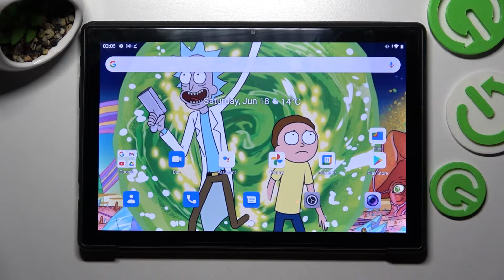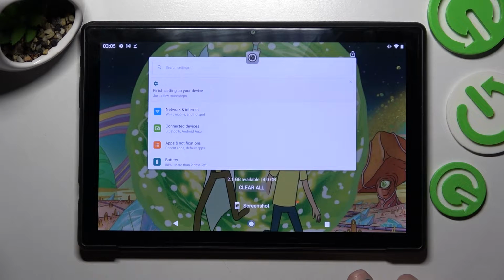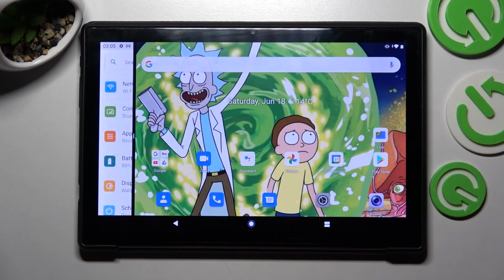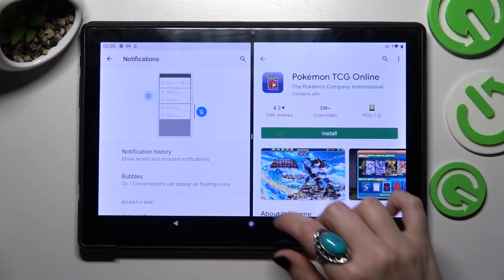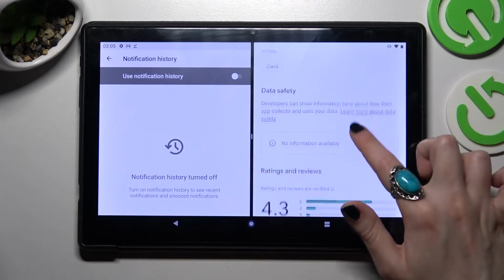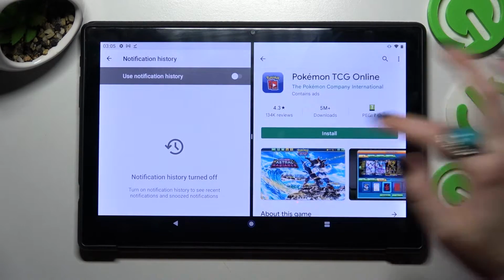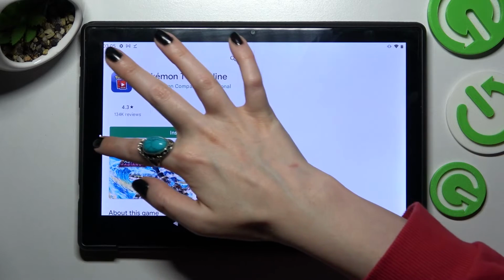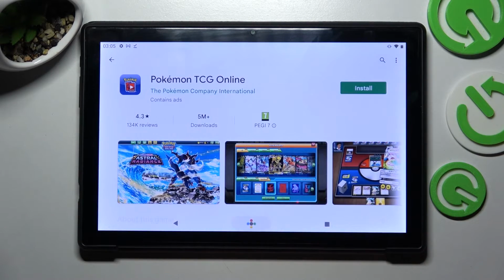How to Use Dual Screen in OUKITEL OKT1– Double App Screen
Hey there, everyone. In this video, we'll show you how to use Split Screen on your OUKITEL OKT1. We'll show you how to split your phone screen and run two apps at once. Check out the video and try it for yourself. Visit our YouTube channel to learn more about your OUKITEL OKT1.

How to create a Double App Screen on OUKITEL OKT1? How to Use Dual Screen in OUKITEL OKT1? How to Use Two Apps on One Screen on OUKITEL OKT1?